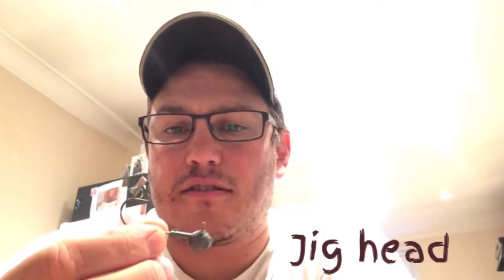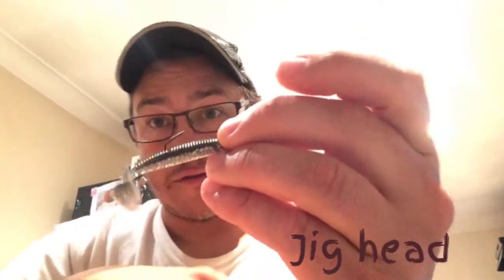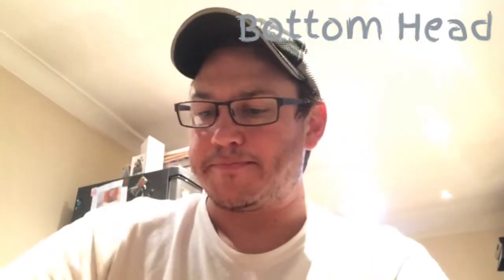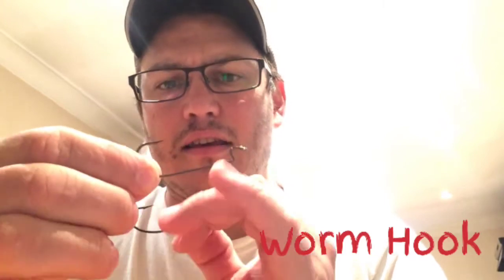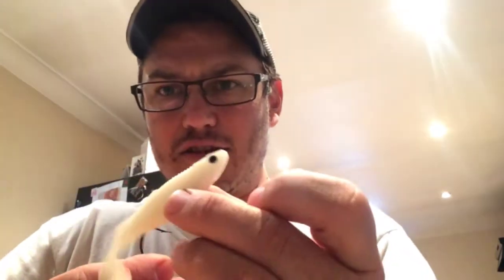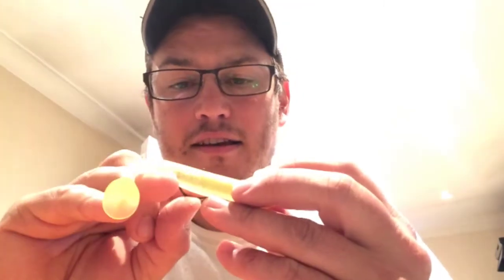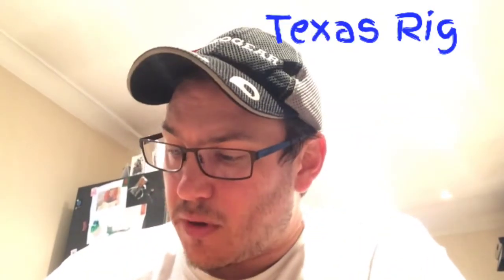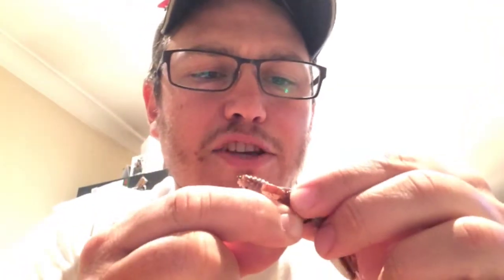Rigging and Jiggin!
Short vid on how I like to rig up plastics(null)